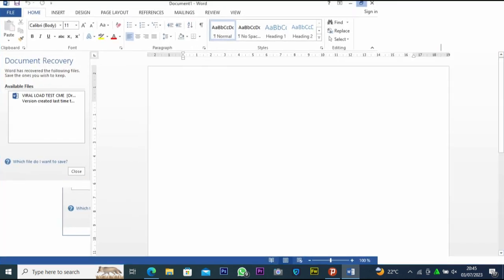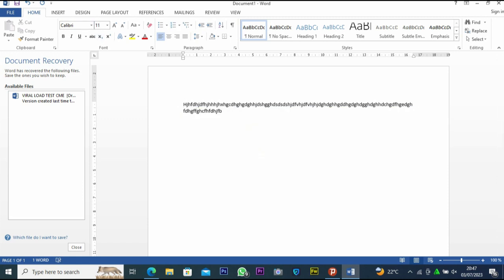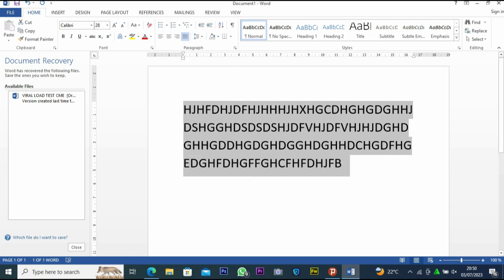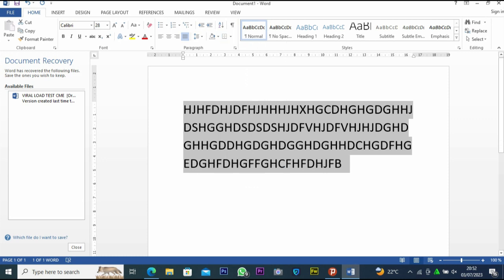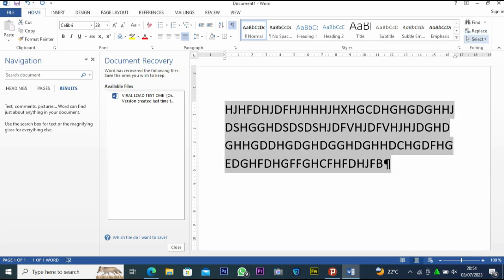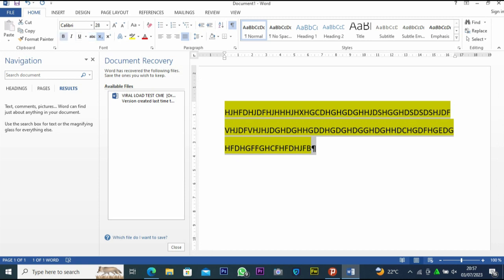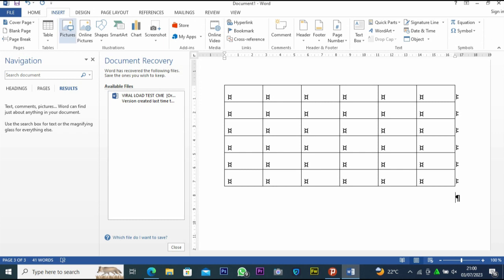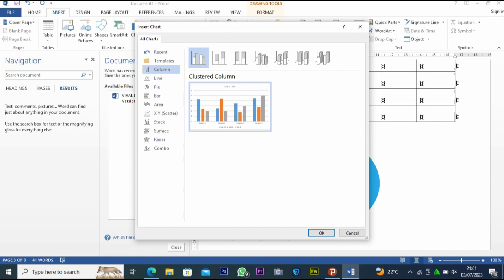How to use Microsoft word with logics and technics used in writing document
itraj pro